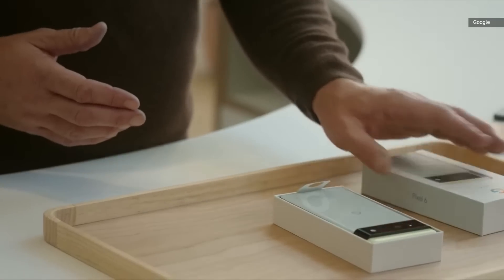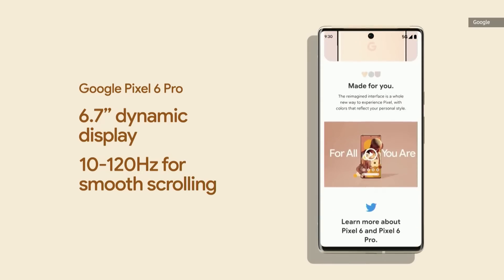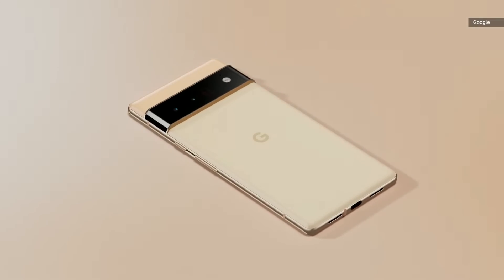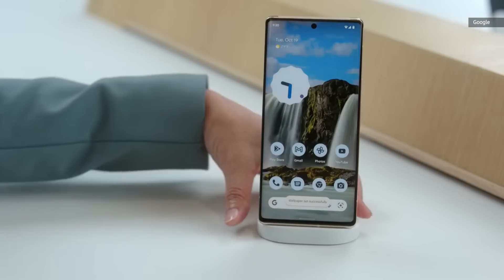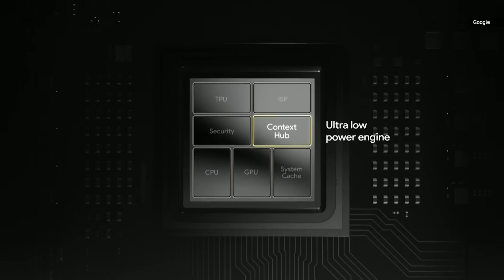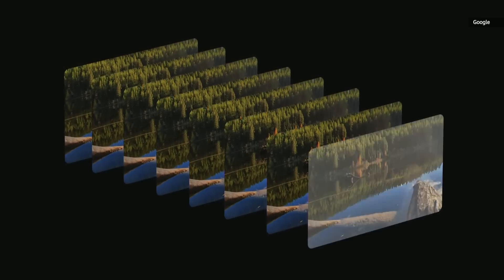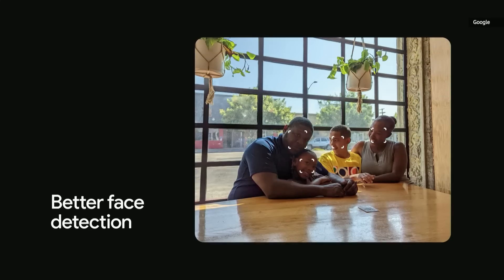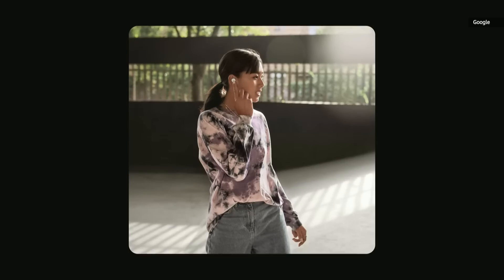Google's Pixel 6 event in under 8 minutes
See all the biggest announcements from today's show